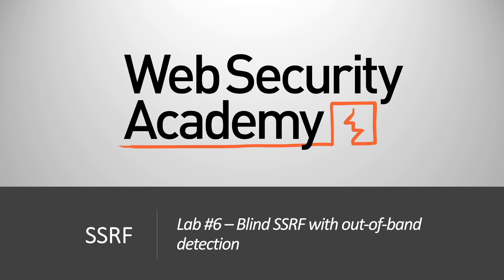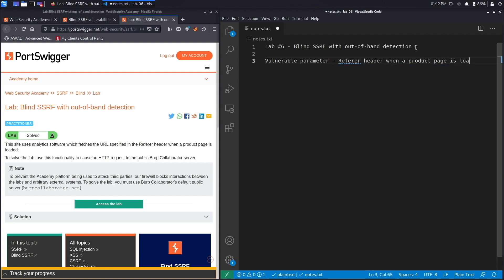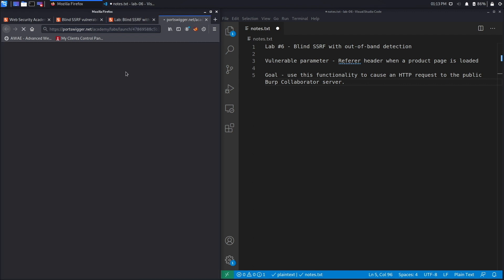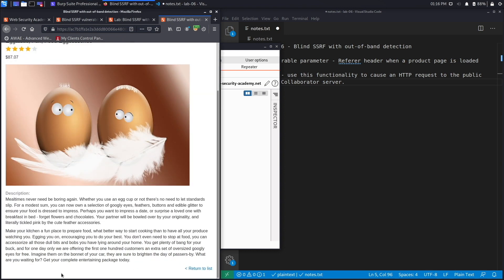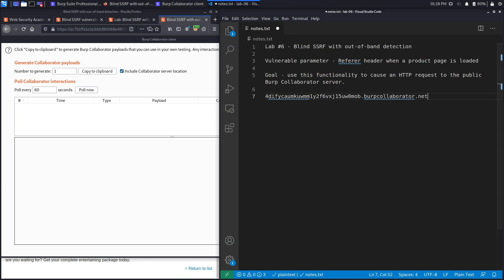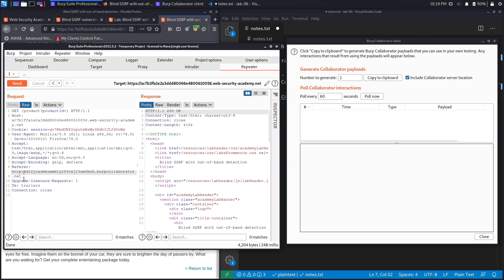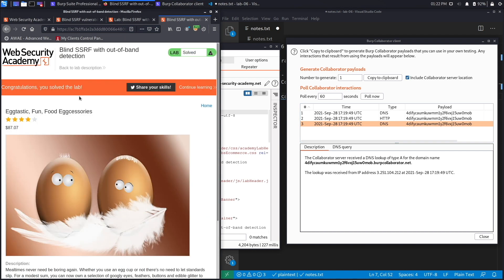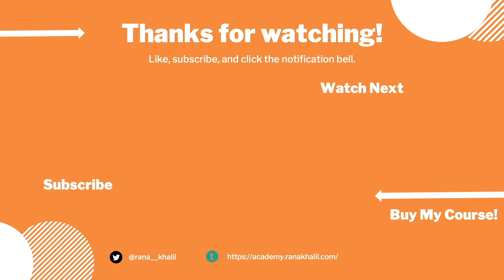SSRF - Lab #6 Blind SSRF with out-of-band detection | Short Version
In this video, we cover Lab #6 in the SSRF module of the Web Security Academy. This site uses analytics software which fetches the URL specified in the Referer header when a product page is loaded. To solve the lab, we use this functionality to cause an HTTP request to the public Burp Collaborator server.